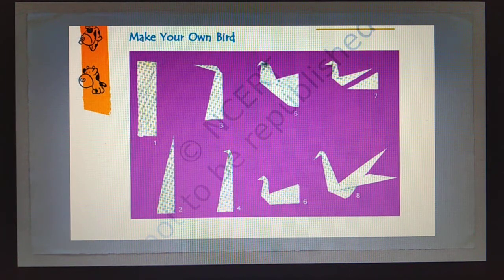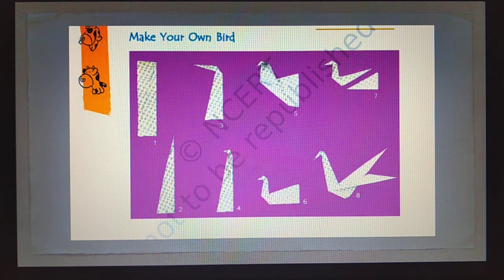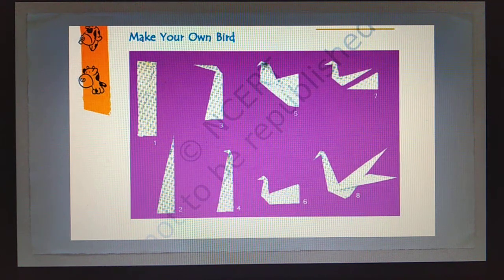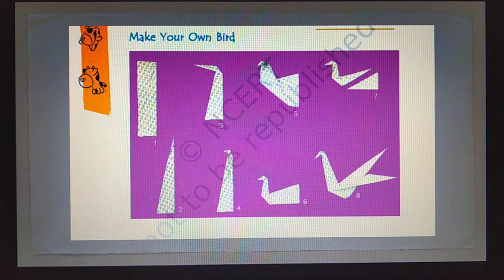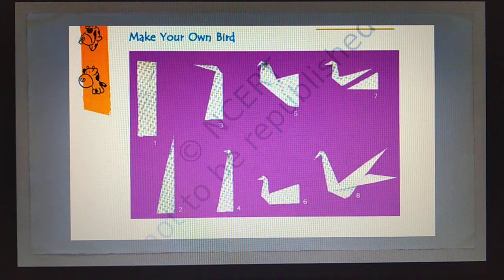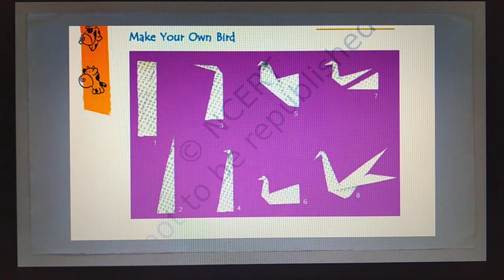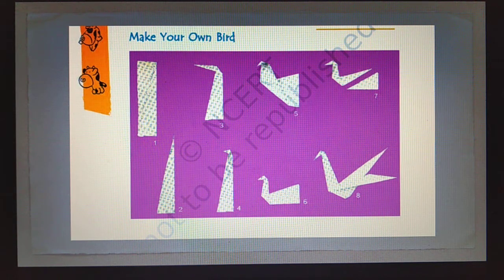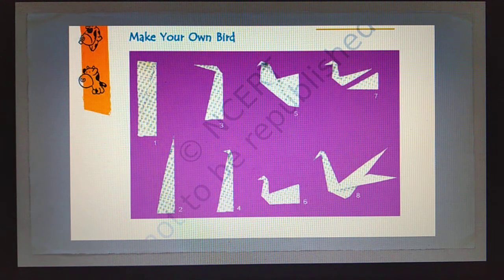Class 4 EVS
Chapter 2 Ear to Ear (8)